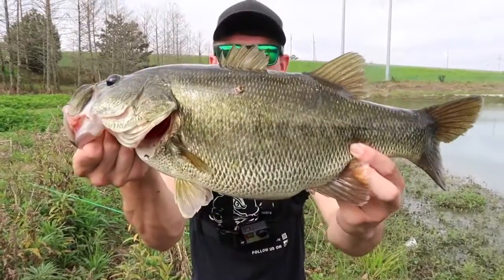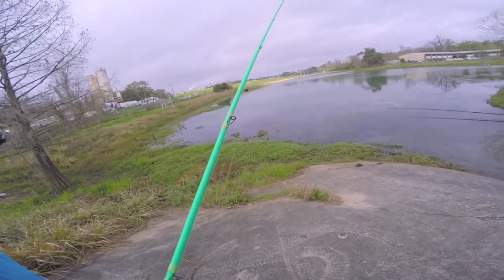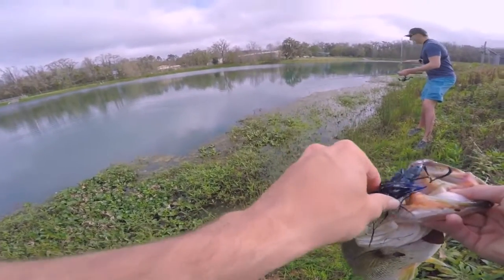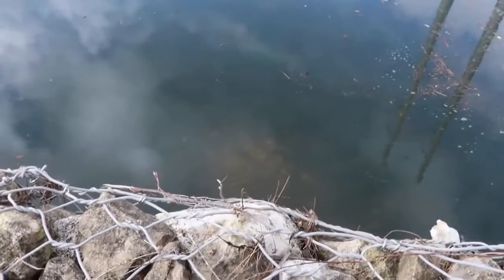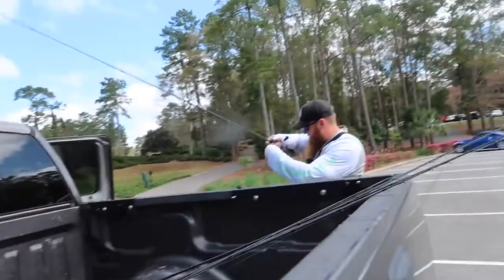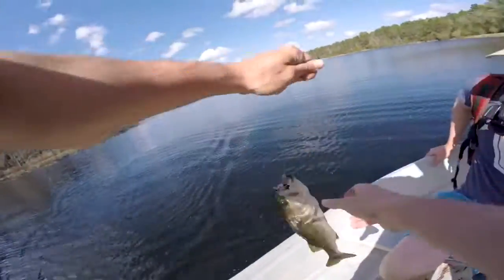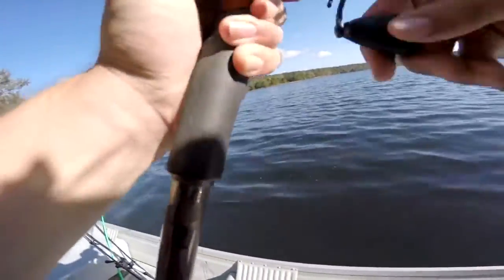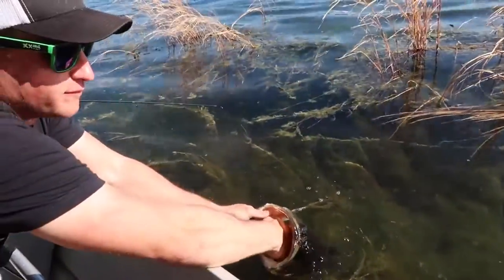Catching DOUBLE DIGIT Bass w/ HUGE Lures (Bed Fishing)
In this bass fishing video we go after some double digit bass with huge lures while bed fishing! Bed fishing can be tough when the fish are roaming but we still whacked some monster bass while bass fishing today. I caught my second biggest bass today while bass fishing for these giants! I had a blast bass fishing / bed fishing with my boys lojo fishing and fishing with norm! Let me know if you like these bass fishing / bed fishing videos. Also leave you feedback on the huge lures while bass fishing! Now lets go catch some double digit bass while bass fishing!